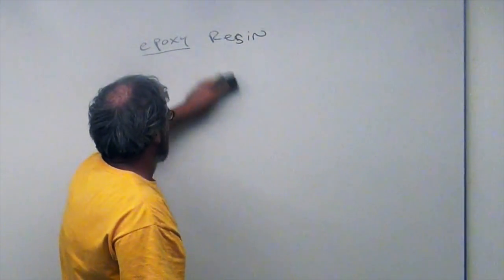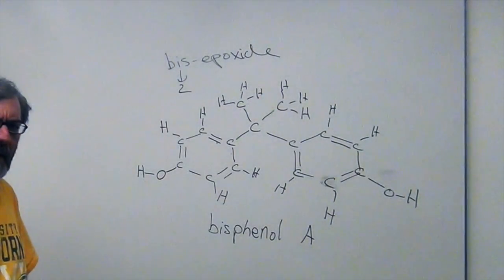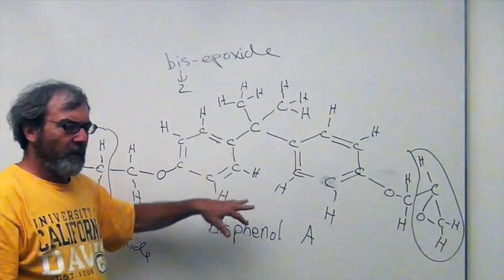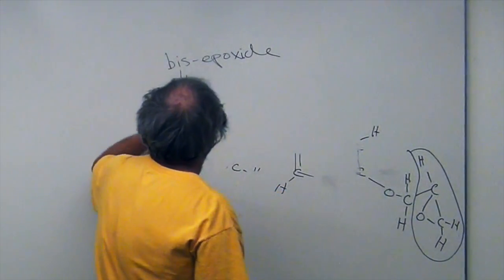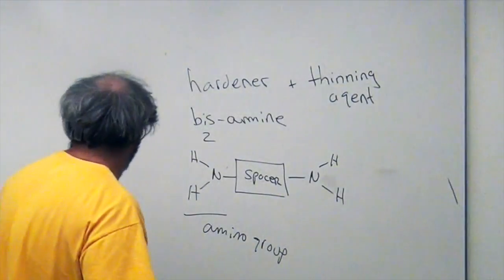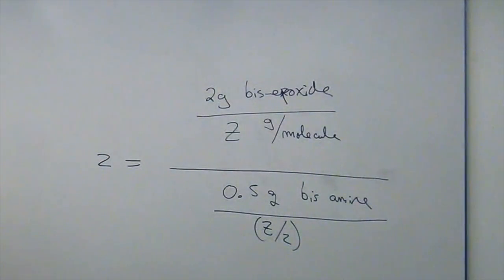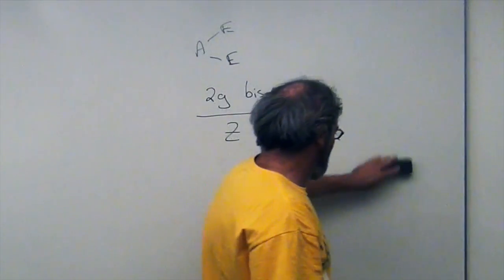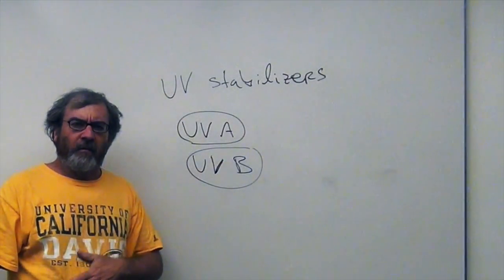Mr. Mike Surfboards: Part3, Epoxy Resin Chemistry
This video segment explains the chemistry of epoxy resin in layman's terms.